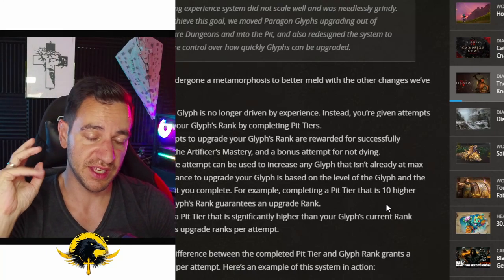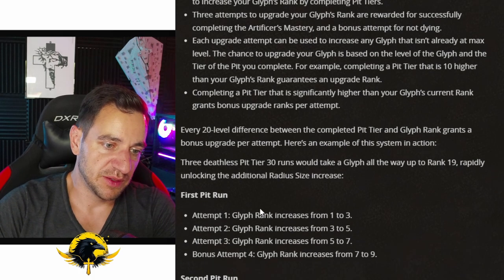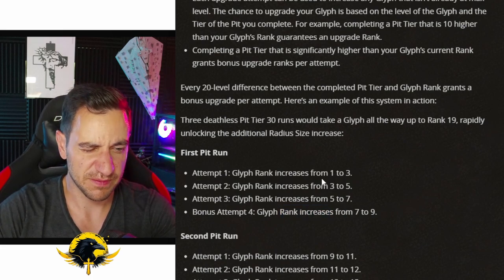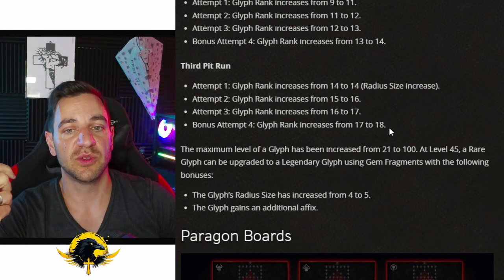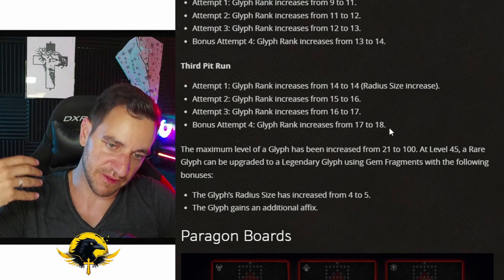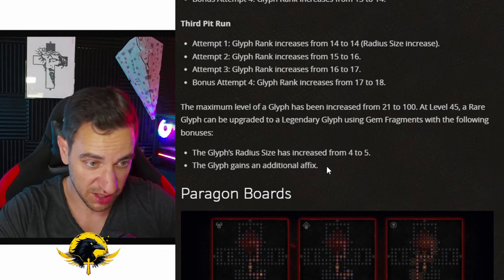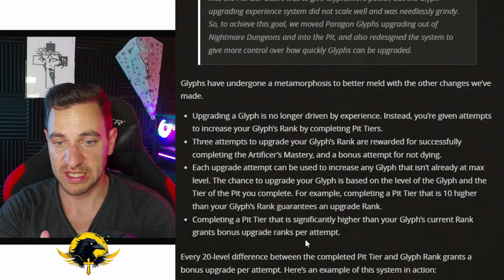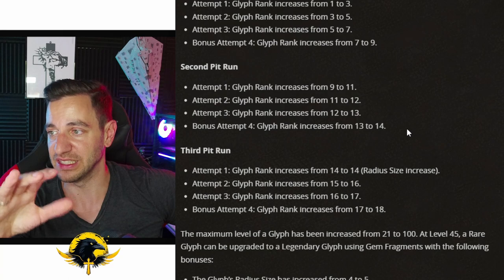Glyphs Now Go to LEVEL 100??? The New Diablo 4 Glyph System Explained in Under 5 Minutes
I'm Alexander. I stream Last Epoch, Diablo 4 and Path of Exile 2 Gameplay on YouTube and Twitch, create FUN and CRAZY Builds for these Games to Run Yourself!
LAST EPOCH BUILDS:
💀 ACOLYTE 💀

🧙‍♂️ MAGE 🧙‍♂️
Video Title Ideas (for the algorithm!):
diablo 4 glyph system explained, diablo 4 glyph level 100, diablo iv glyph system explained, diablo 4 new glyphs